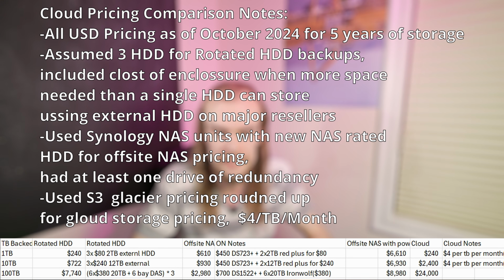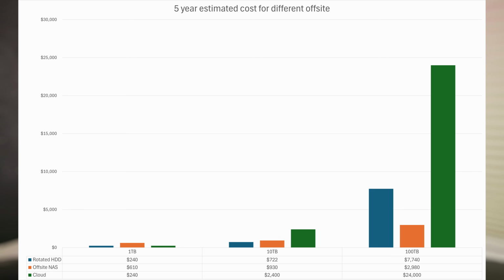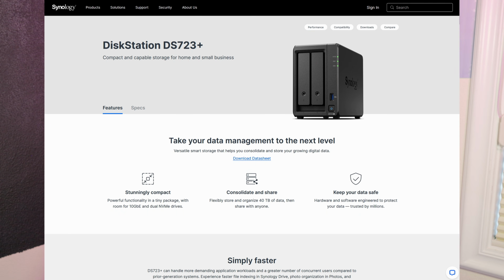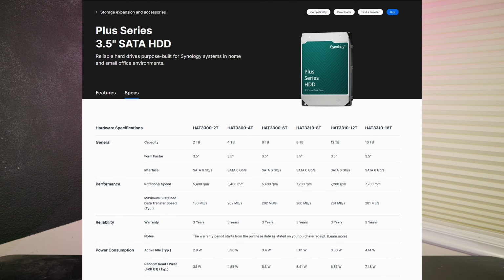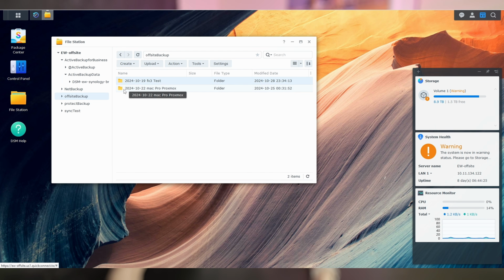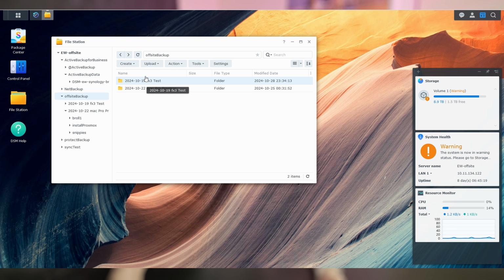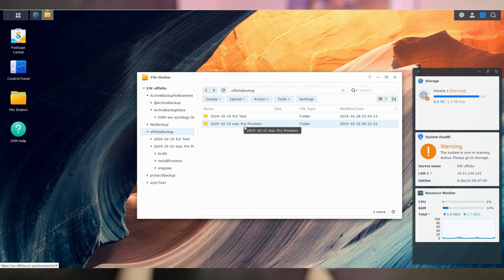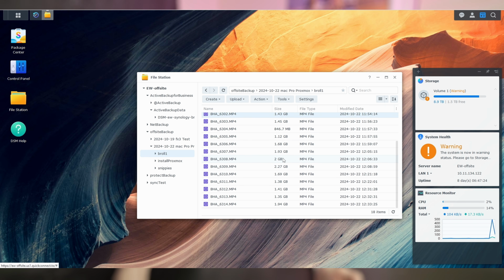Setting up a NAS for Offsite backups: Tips, Tricks and more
Offsite backups can be important to keeping data safe if something where to happen to all the data on site. In this video I go over how to setup a offsite server, a comparison of different offsite backups methods, and some tips to get the most out of your offsite backup NAS. Let me know what you think of this video in the comments below and let me know if there are any topics I should cover in more detail.

Thanks to Synology for Proving the hardware used in this video. Here is some affliate links if you want to get this NAS or drives.

Synology 12TB HDD

00:00 Intro
00:56 How I Think About Backups
02:25 Optimizing Offsite Backup Space
03:16 Comparison of Offsite Backup Methods
06:06 Offsite Backup Cost Comparison
07:03 Finding A Spot for An Offsite NAS
11:12 Offsite Network setup
16:13 Offsite Backup Security
18:48 My Offsite Setup
20:13 Monitoring Offsite Backups
21:48 Conclusion